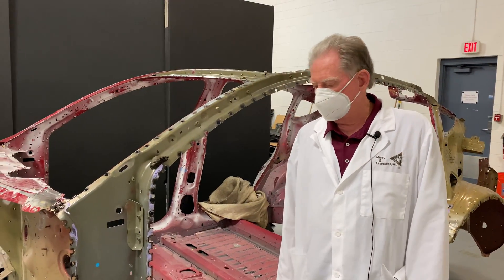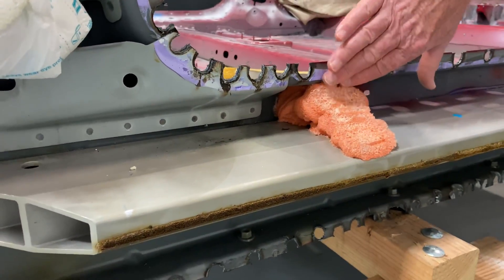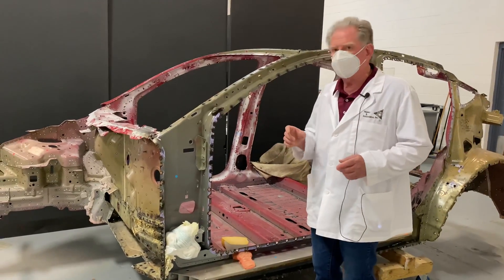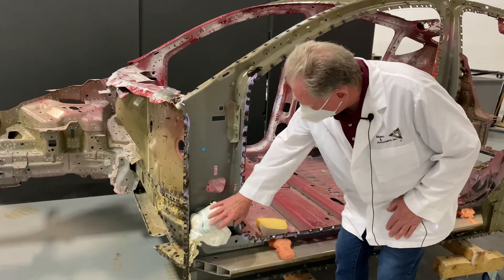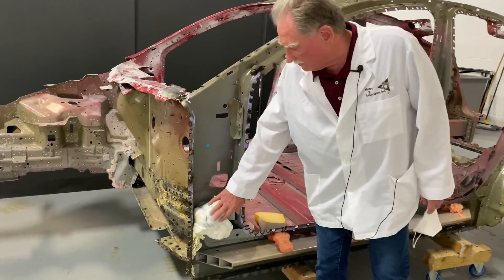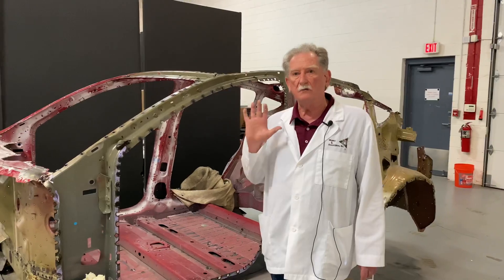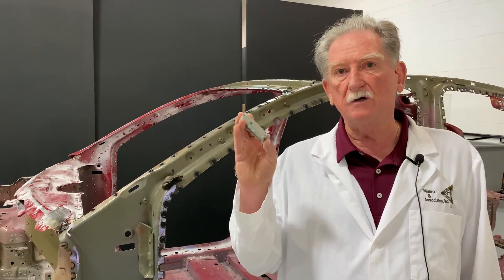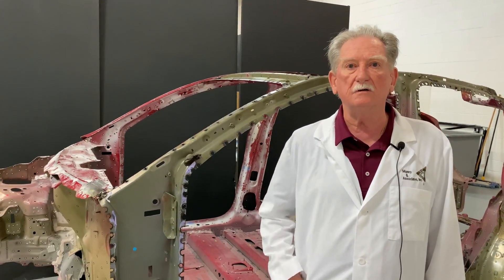Tesla Model Y - Failure to Foam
Bonus Episode: Munro’s Model Y analysis continues as Sandy Munro and the team found a failed foam expansion bag inside the lower A-Pillar. Sandy highlights how the expansion foam failed and offers some suggestions for Tesla moving forward.